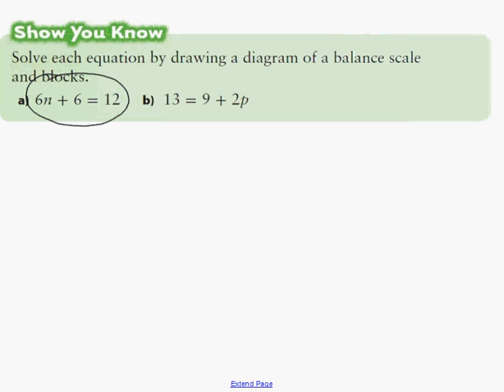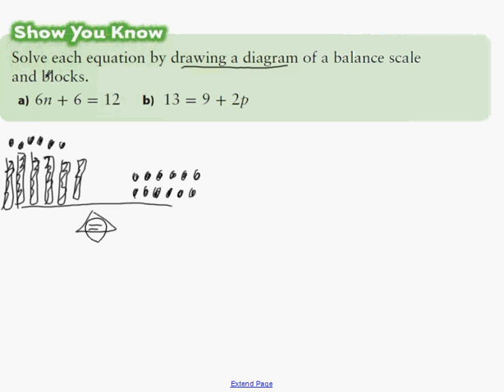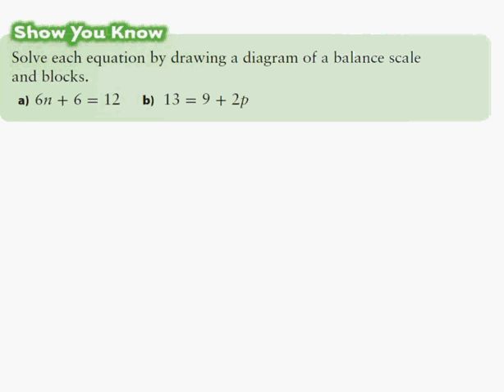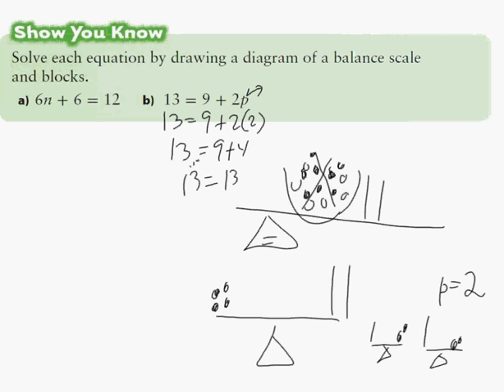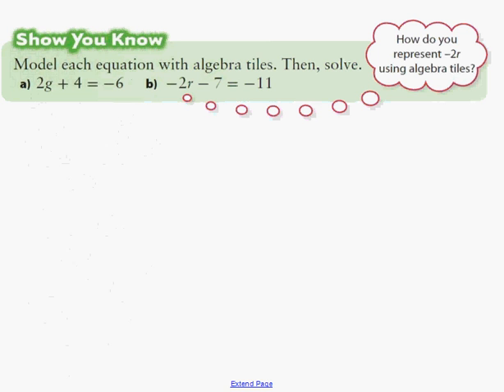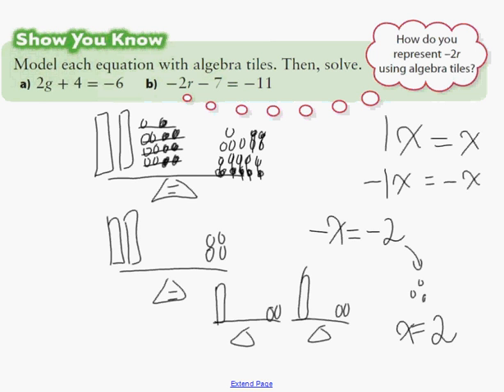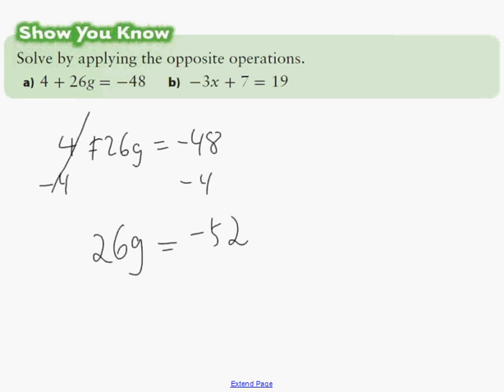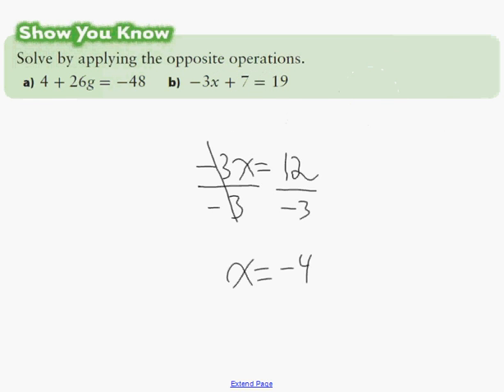10 2 and 10 3 Algebra